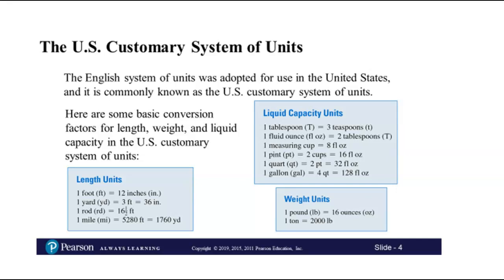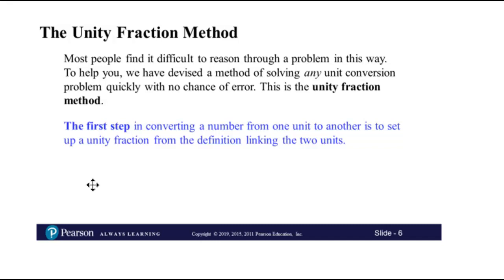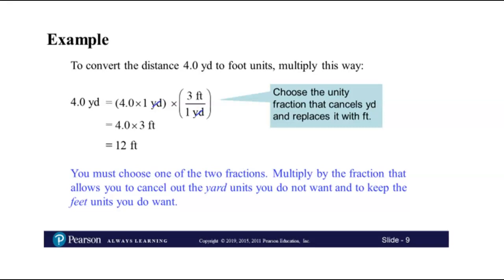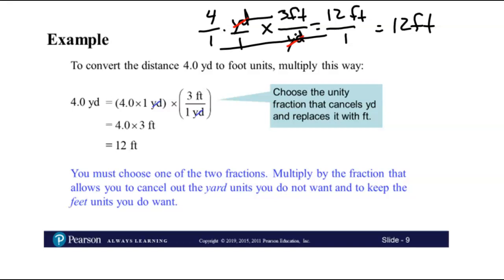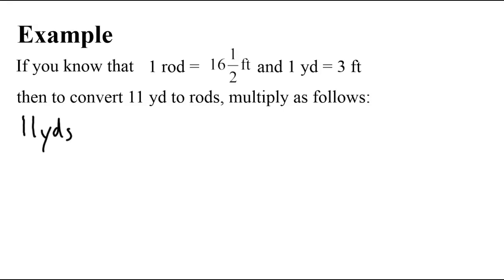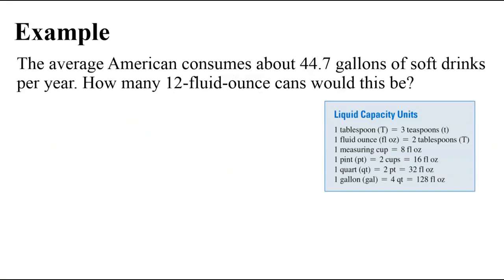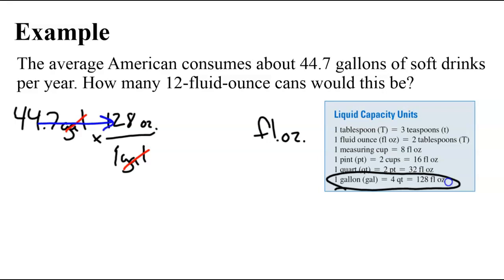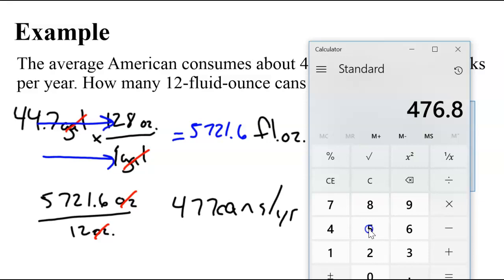Module 3.2.a - standard units and unity fraction method